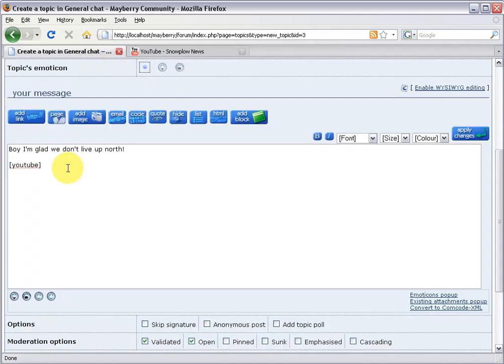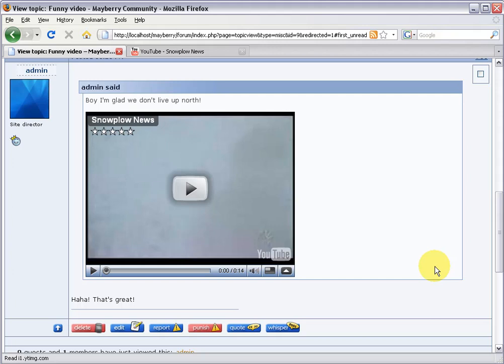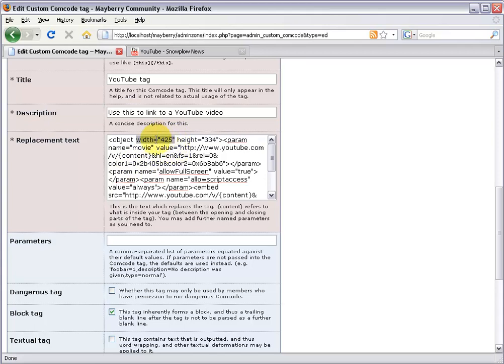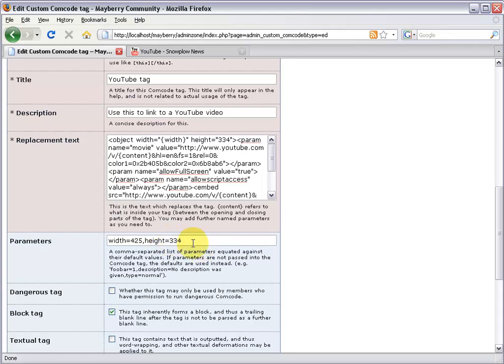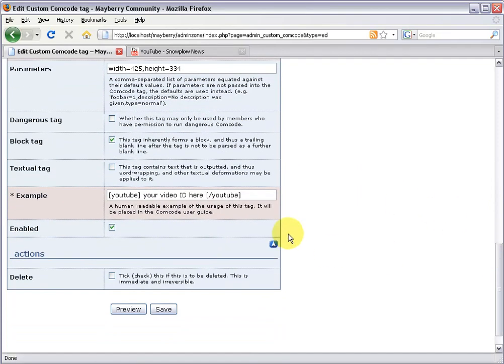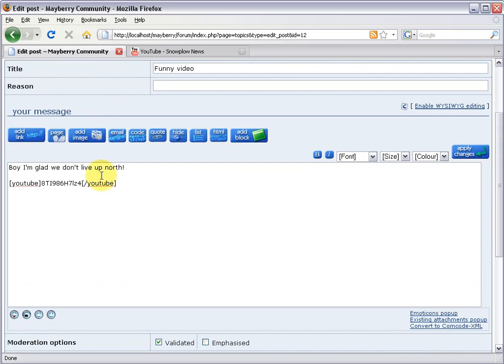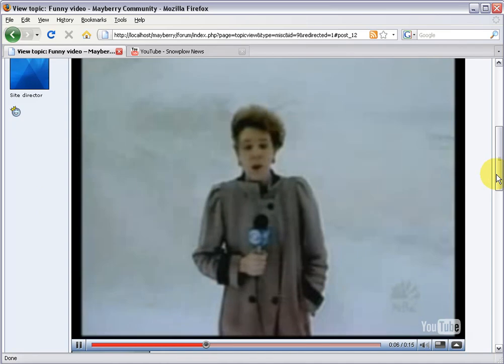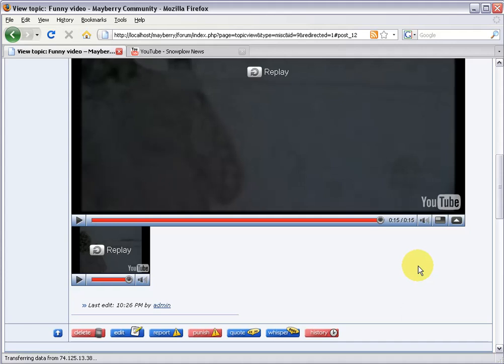Custom Comcode tags (part 2 of 2)